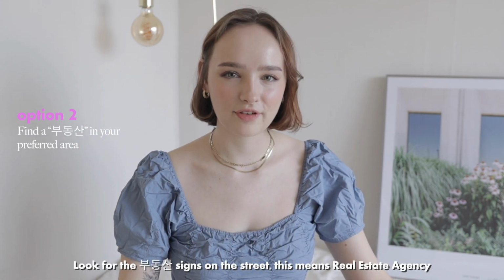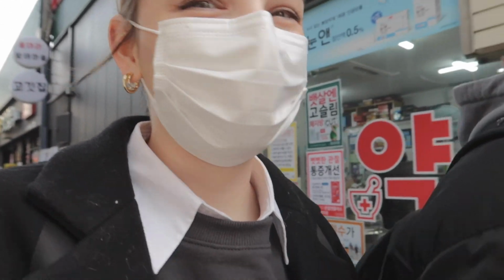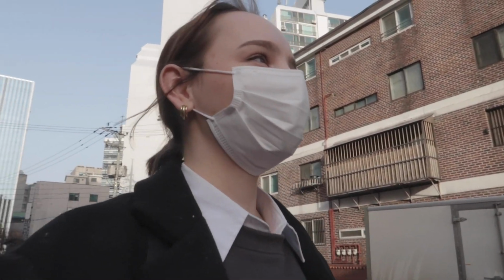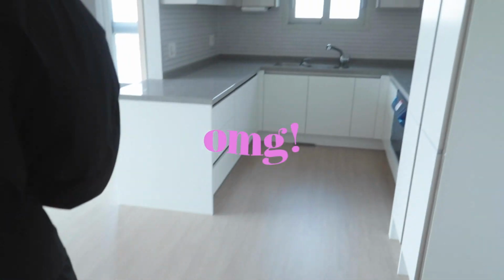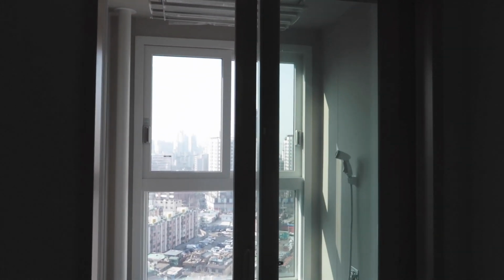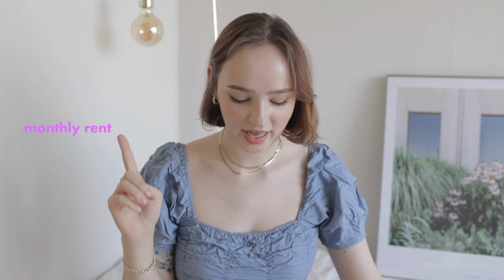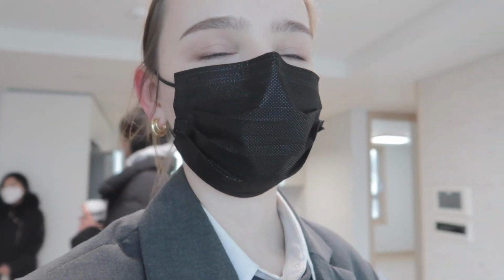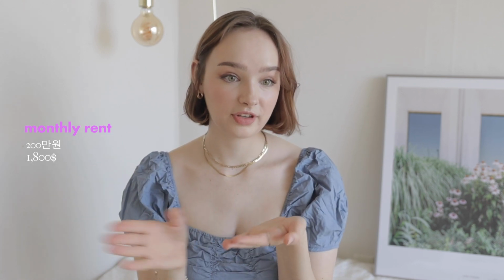Hunting The PERFECT Seoul Apartment ! ☁️ Apartment Series s. 2 ep. 1 | Sissel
Are you curious how the process of finding a Korean apartment is? Or how much it costs? In the first episode of Season 2 of Apartment Series I am taking you with me when I am hunting for the perfect house in Seoul. Enjoy!

I have created my own skincare brand just for you ♡

MUSIC

♫ Feel So Lucky - Cody Francis
♫ I Remember Well - Cody Francis

♫ Last Days - Stefano Mastronardi
♫ Let You Light Shine (Instrumental Version) - Davis Absolute
♫ Ocean in Motion - Eldar Kedem

EQUIPMENT USED